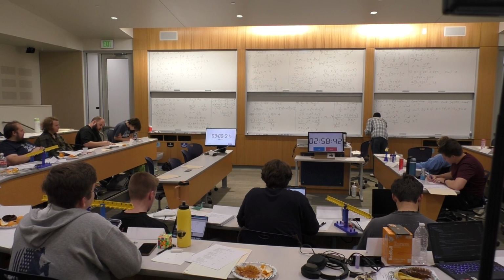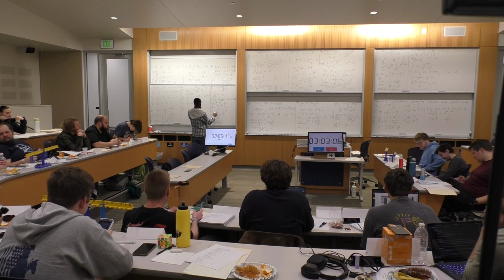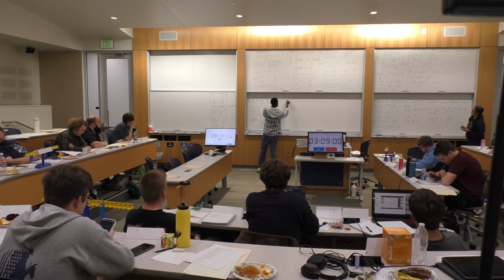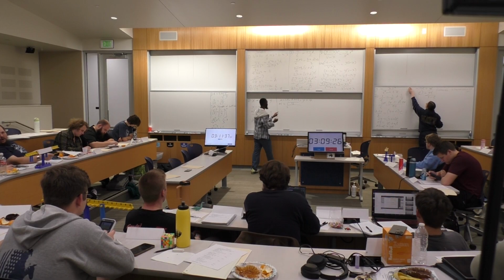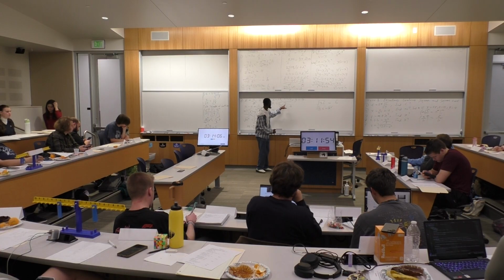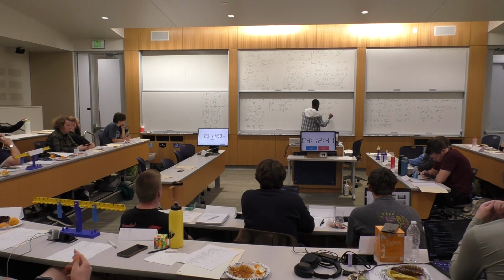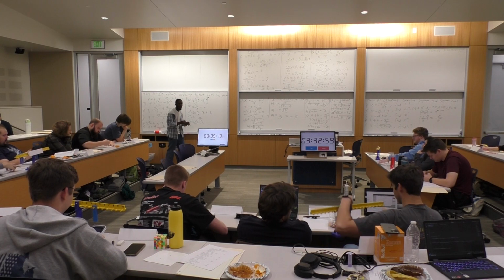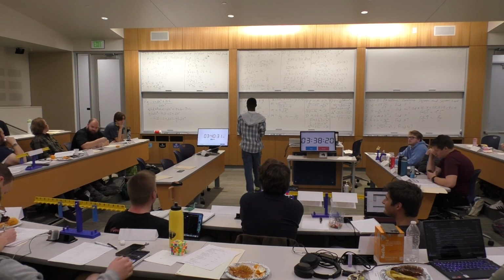SERIES 5 | UNCENSORED | 40 HOURS MATHEMATICS LESSON